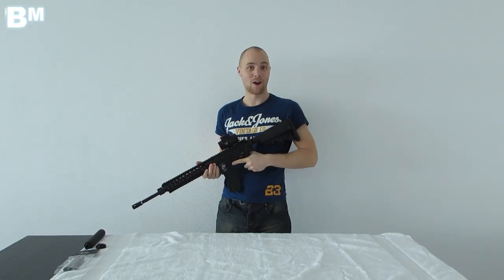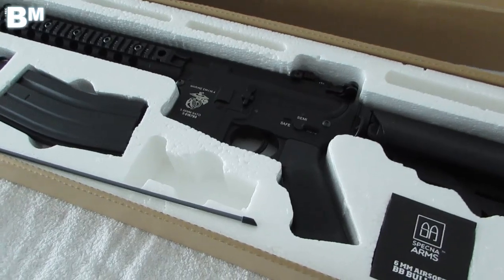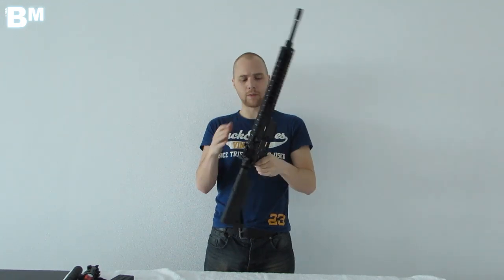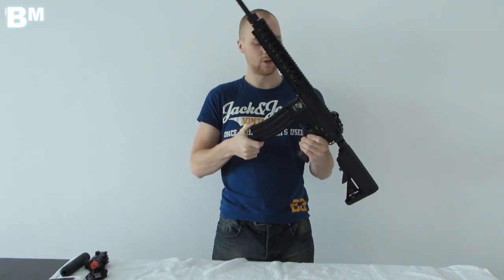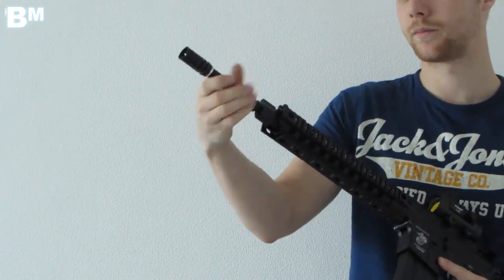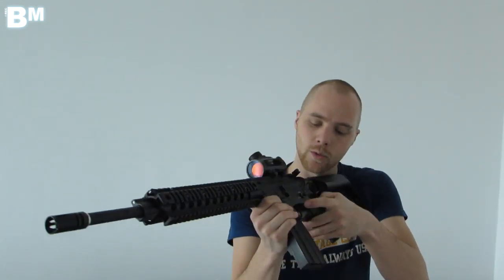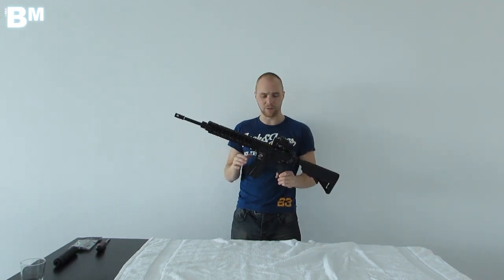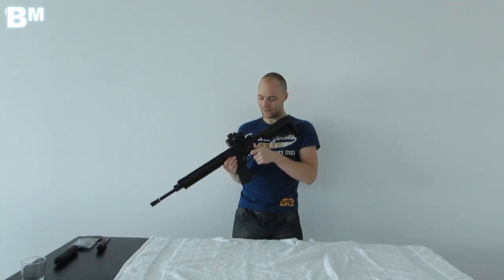Review: Specna Arms B03 (SA-B03)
This is a review on the airsoft Specna Arms B03 (SA-B03) assault carbine.

Please give it a like it you liked the video and/or found the review helpful.